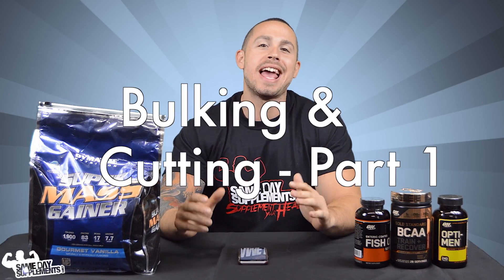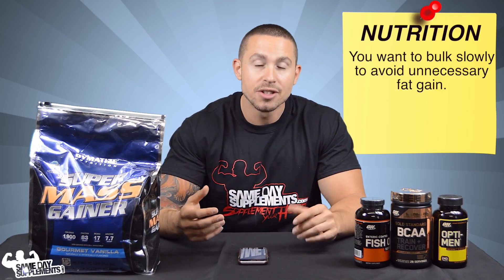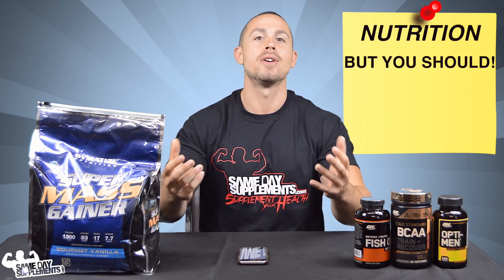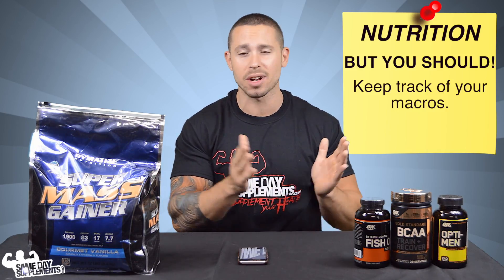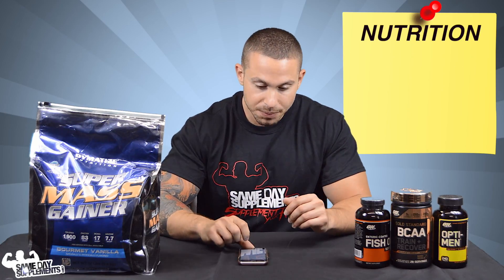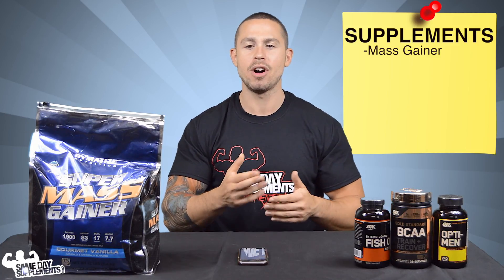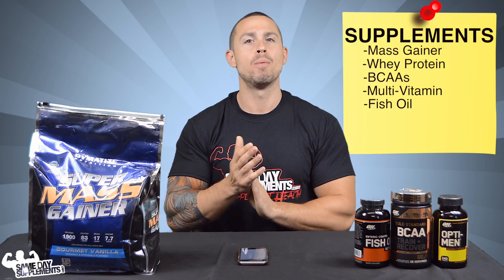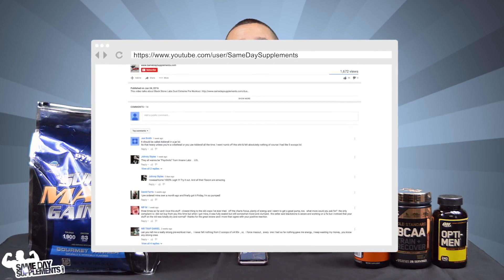Bulking and Cutting - PART 1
This video is about Bulking and Cutting - PART 1 which we go over the nutrition, training and supplement aspects on how to properly bulk.  Check out links to the supplements featured in the video below.